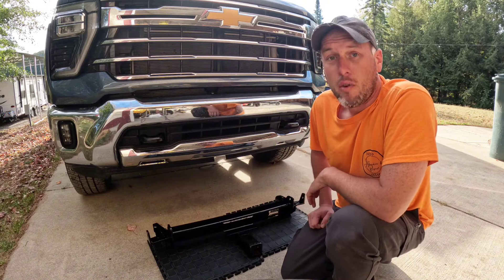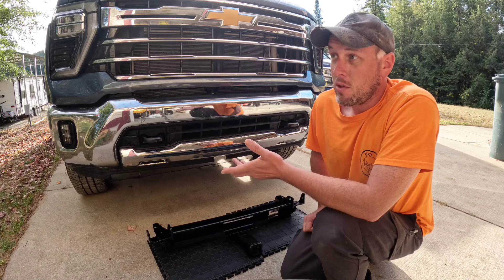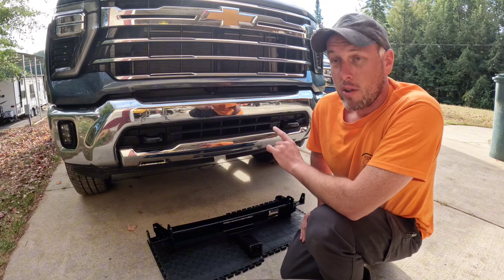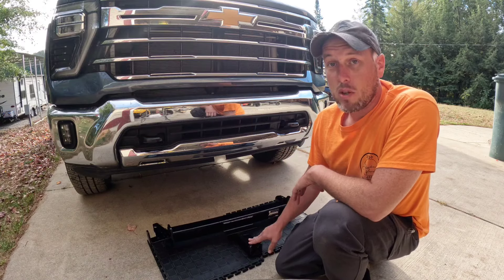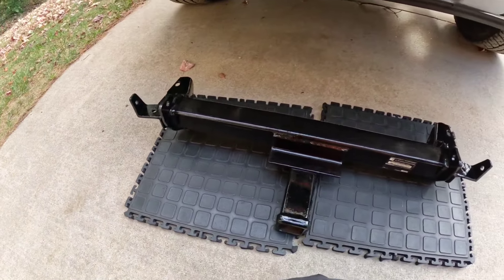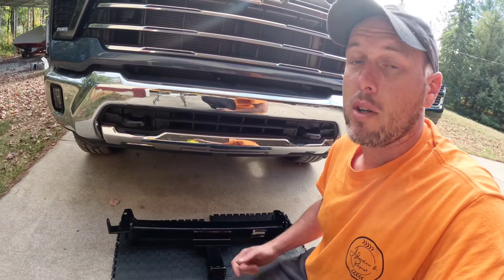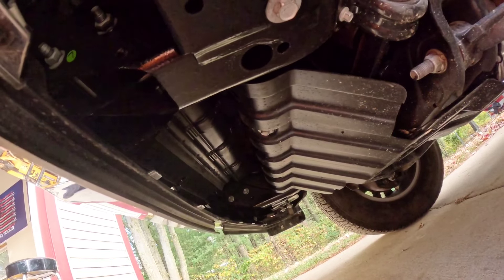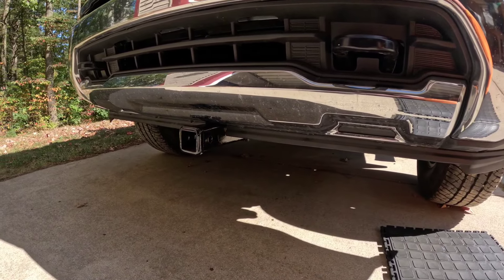Front Hitch Receiver | 2024 Chevrolet Silverado 2500HD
Installation of a front hitch receiver on your truck is an easy thing to do but yields great results in versatility! With short installation times and a few basic hand tools you can see how it's done here!